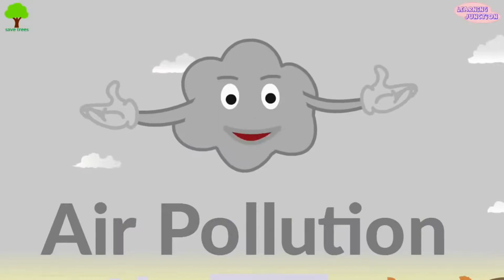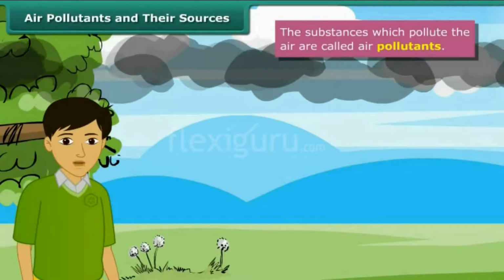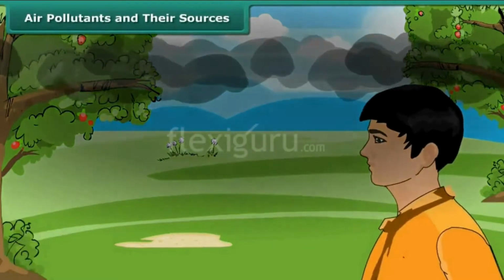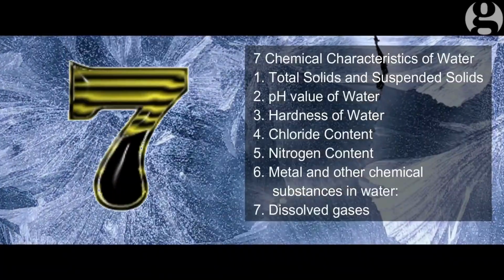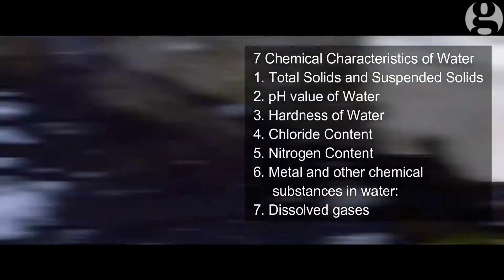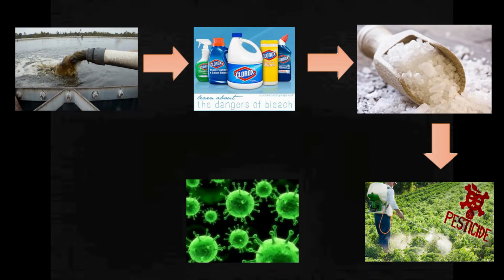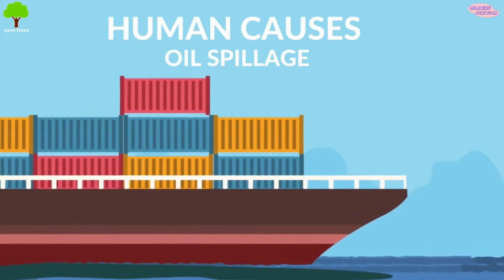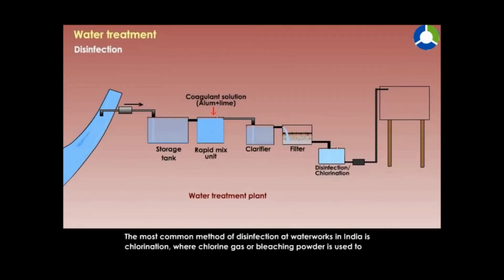ChemLecture Tutorial Video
The video used in the video to create a Video Tutorial are all from youtube here are some link and citation:

Guardian, T. (2015, May 28). Water: The strangest chemical in the universe | Guardian Explainers.